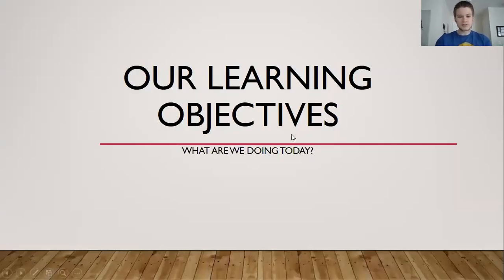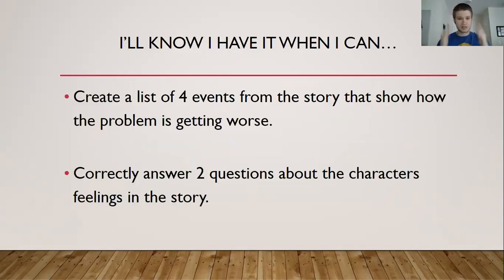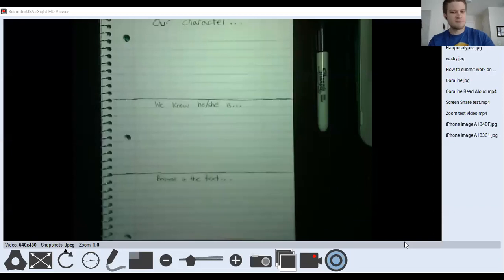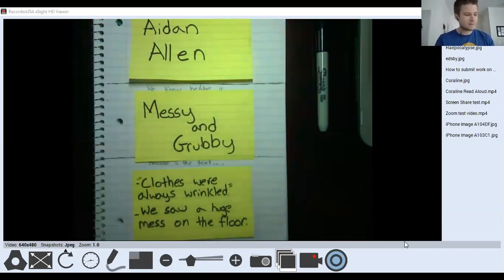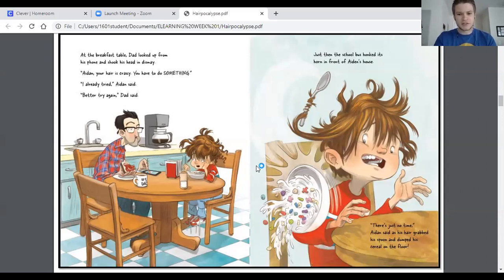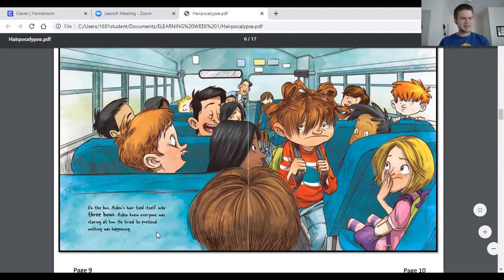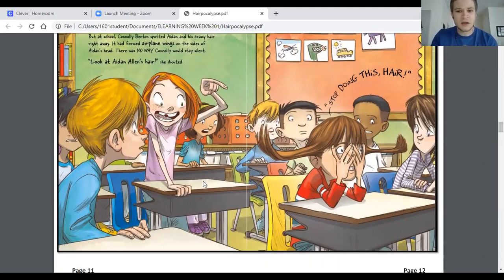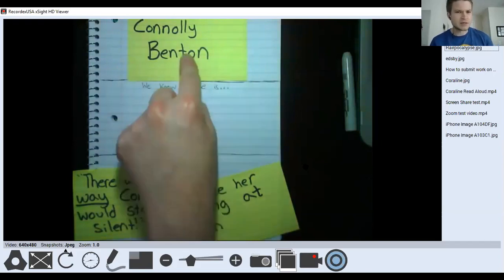E-learning: WEEK 1 LESSON 2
Here is the second lesson for "Hair-Pocalypse," where we continue learning how to describe characters in a story, using both illustrations and the text.